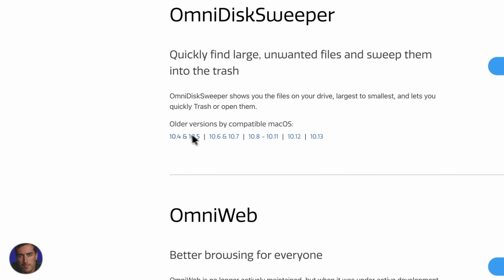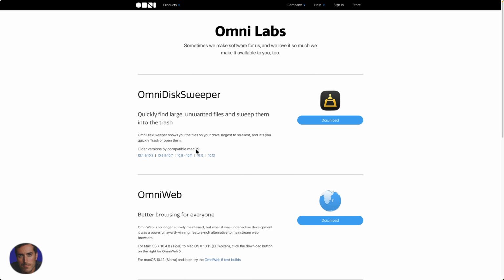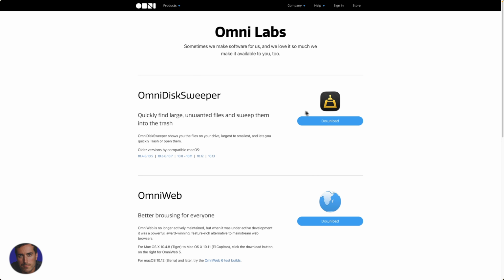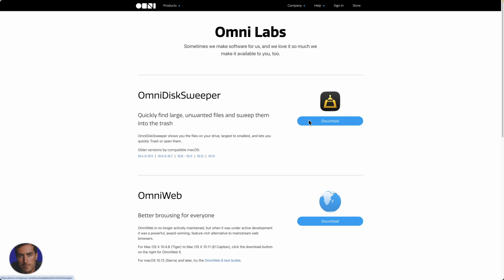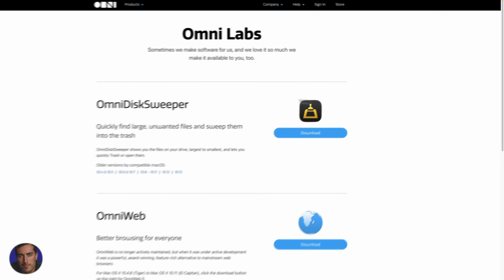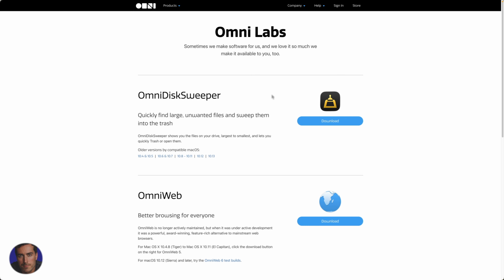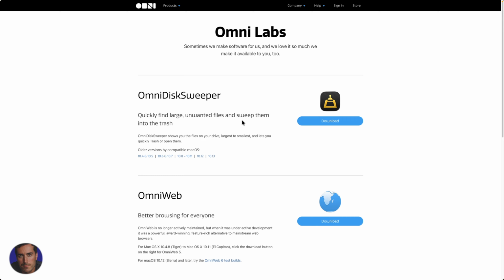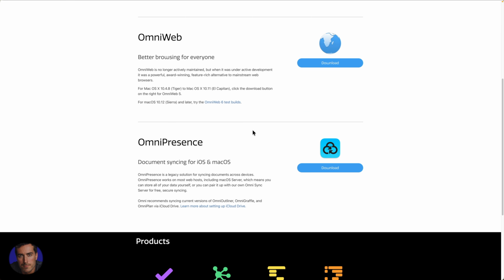How to Download OmniDiskSweeper (Disk Space Tool | Mac App)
🍎 Want a faster, cleaner Mac setup?

If you're looking for how to download OmniDiskSweeper, you're in the right place! This guide will walk you through the steps to find and install this useful app for your Mac. Check out the video for more tips and tricks!

Timestamps:
0:00 - Introduction
0:25 - Finding The Download Page
0:54 - Downloading And Installing

▬▬▬▬ Links & Resources ▬▬▬▬

▬▬▬▬ Video Transcript ▬▬▬▬

Hey everyone, it’s Matt! Today, I'm going to show you how to download OmniDiskSweeper, a fantastic app for managing your Mac storage.

I’ve been using it for a while, and it really helps in identifying and deleting large, small, or hidden files on your system. If you're watching this, you probably already know how useful it can be.

First things first, let’s get to the download page.

I know this page can be a bit tricky to locate, so I’ll drop the link in the video description below for easy access. Once you’re on the page, you’ll see various OmniGroup products, but we’re looking for OmniDiskSweeper, which is right at the top.

When you’re on the download page, make sure to check the different versions available. If you have compatibility issues with your macOS version, you can find the right one here.

The blue and white button you see is for the newest version of OmniDiskSweeper. Since my Mac is up to date, I’m going to click that button to start the download.

After clicking download, you’ll notice the download icon appear, which is a universal sign that something has been downloaded on a Mac. Depending on your browser, like I’m using Google Chrome, the files typically go straight to the main downloads folder.

Just keep in mind that your downloads location might differ based on your browser settings. Once the download is complete, head over to your downloads folder to find the OmniDiskSweeper installer.

From there, it’s a straightforward installation process. Just follow the prompts, and you’ll have OmniDiskSweeper up and running in no time.

I hope you found this video helpful in downloading OmniDiskSweeper. If you did, please give it a like; it really helps out the channel.